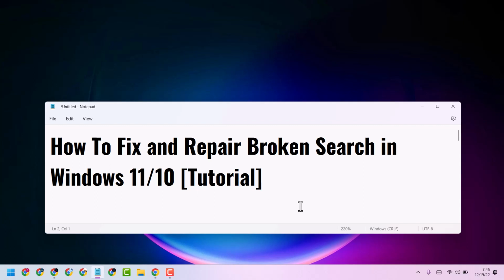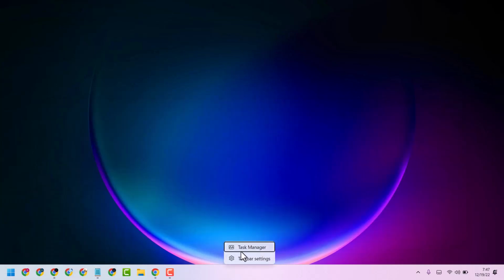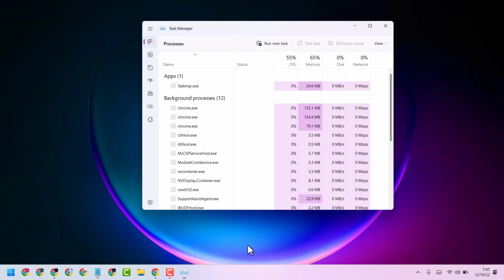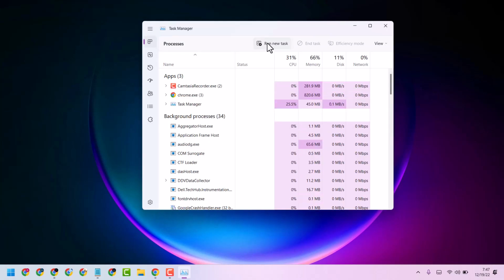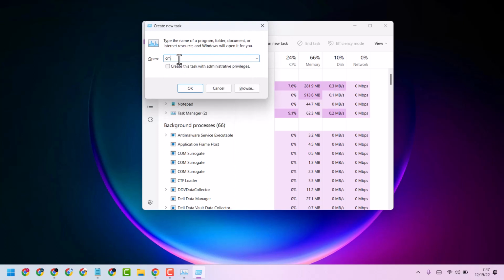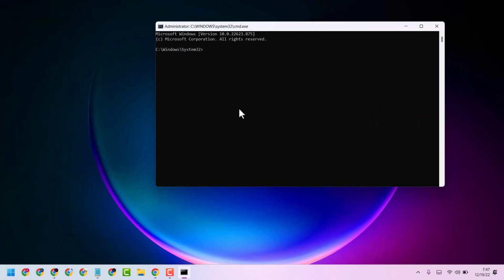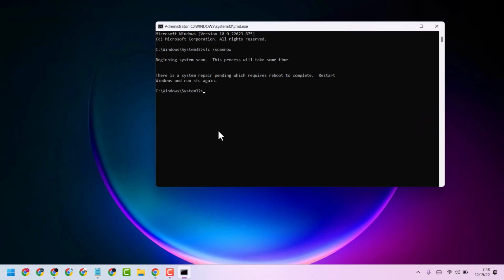Fix and Repair Broken Search in Windows 11 or 10